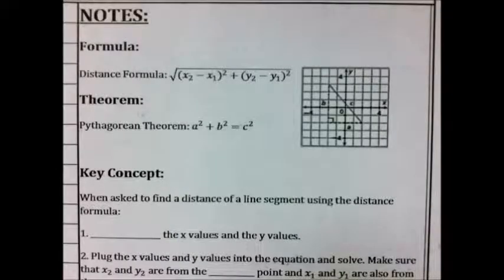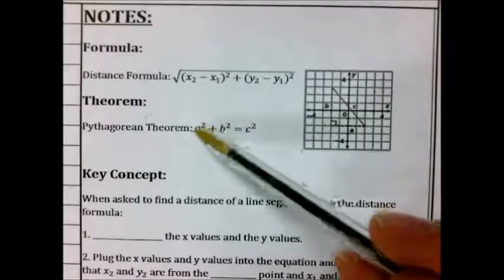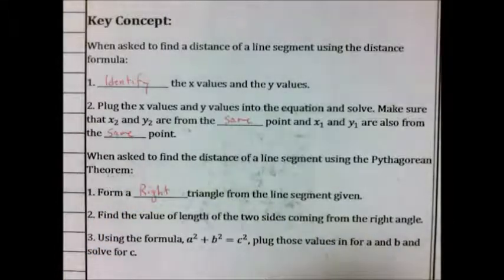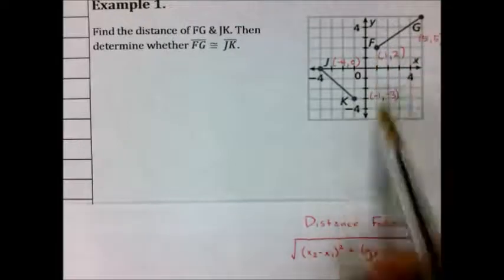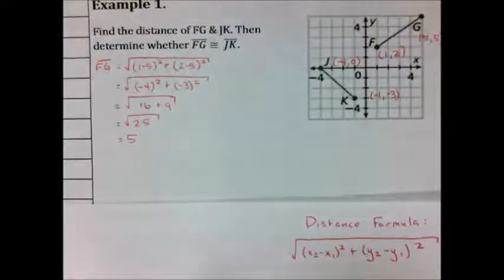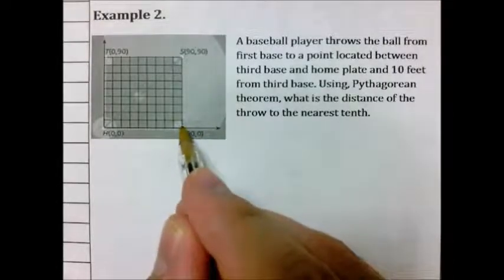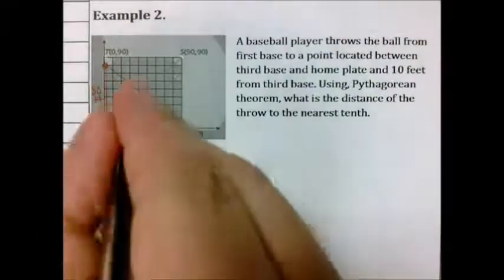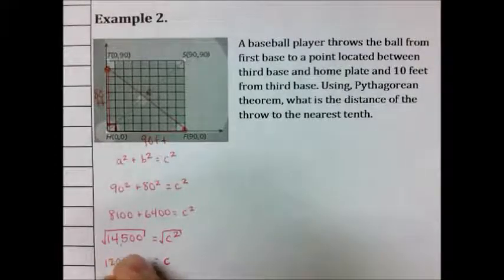2 Distance in the Coordinate Plane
We can find the distance between two points in the coordinate plane using a theorem and a formula.